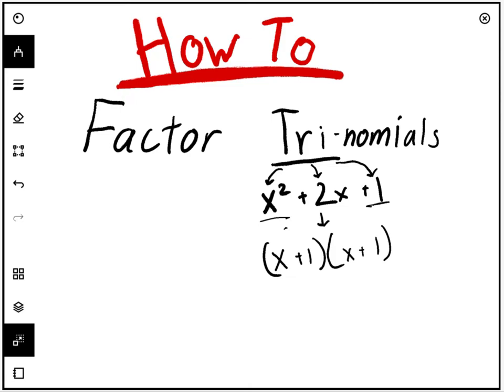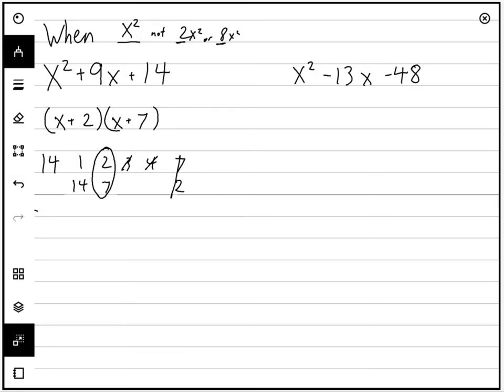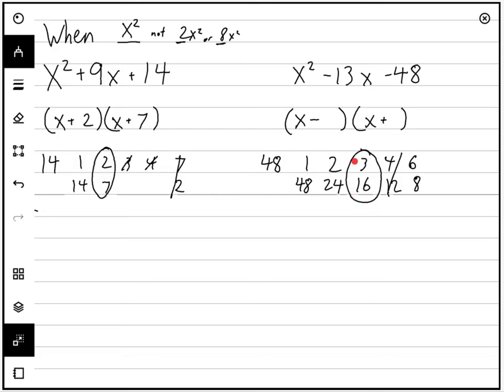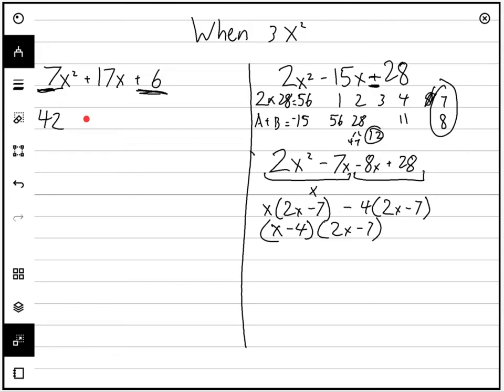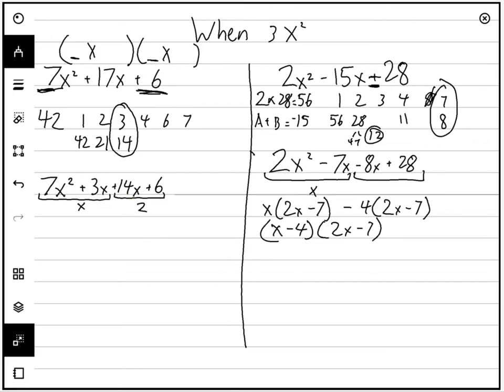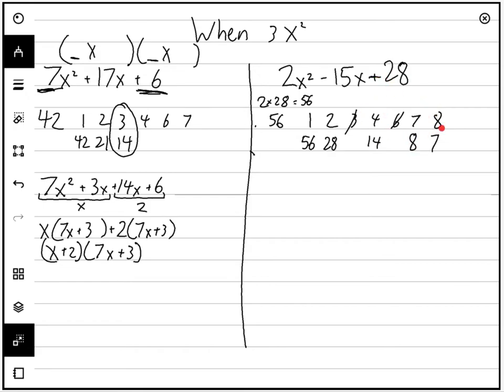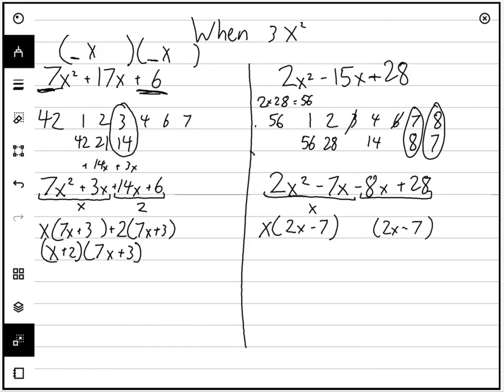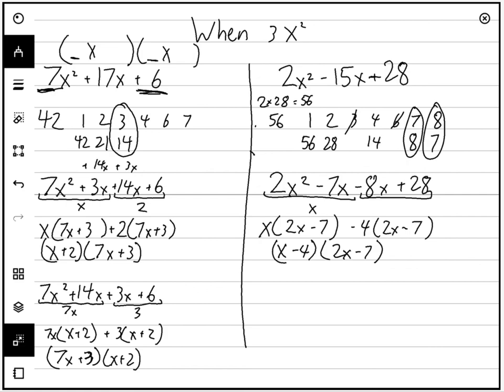Factoring Trinomials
How to factor trinomials like X^2+2x+1 into (X+1)(X+1). Find what 2 numbers when multiplied give you the last digit and when added give you the middle digit.